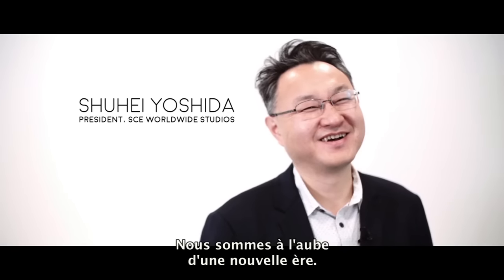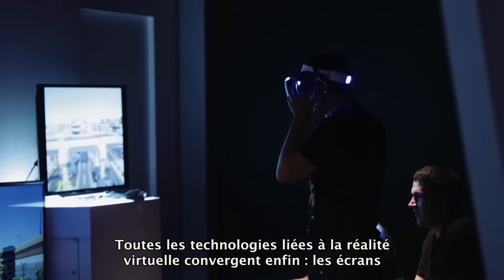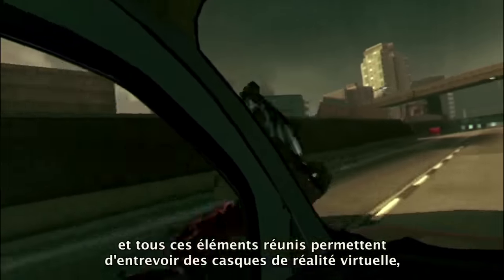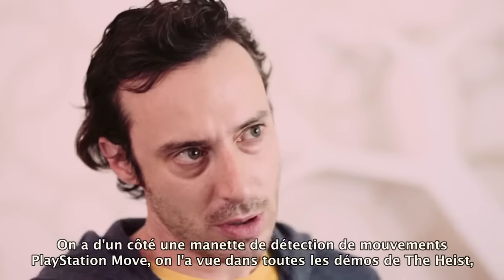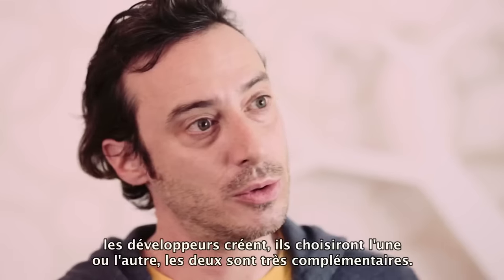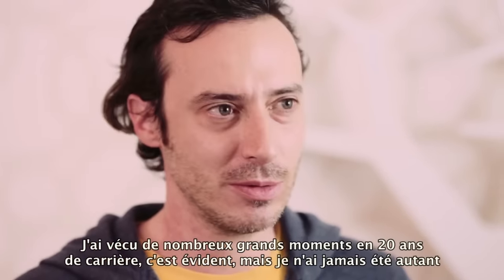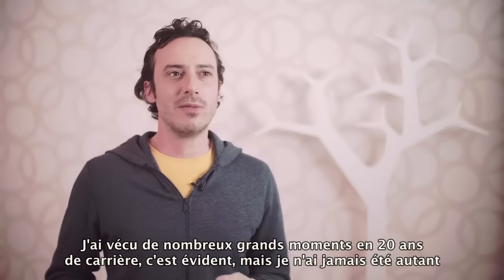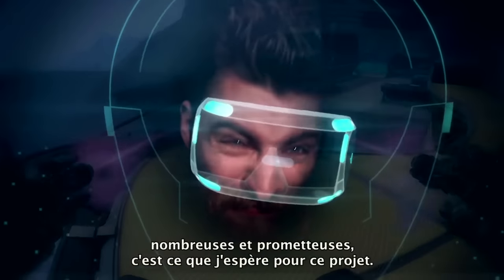Project Morpheus - Trailer promotionnel commenté FR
Vidéo diffusée par PlayStation France pour promouvoir Project Morpheus avec plusieurs intervenants dont Shuhei Yoshida